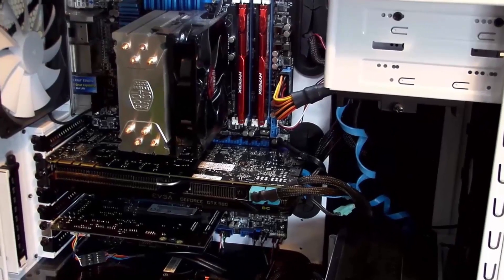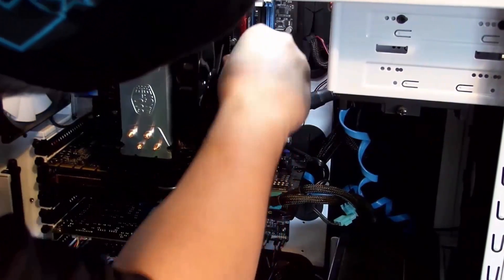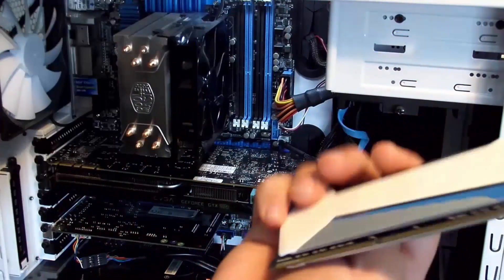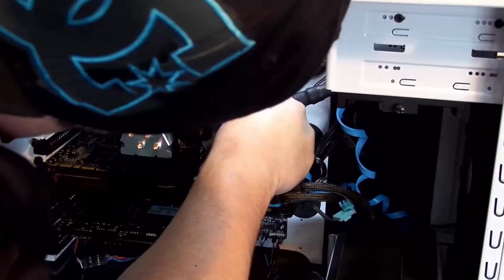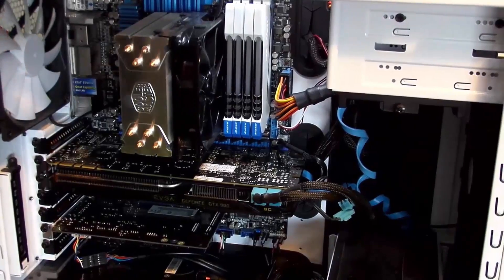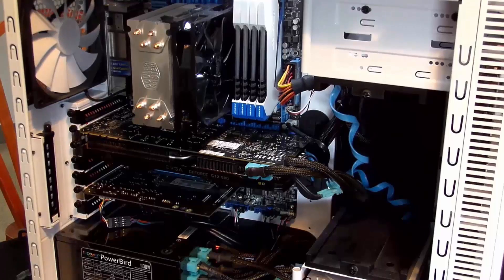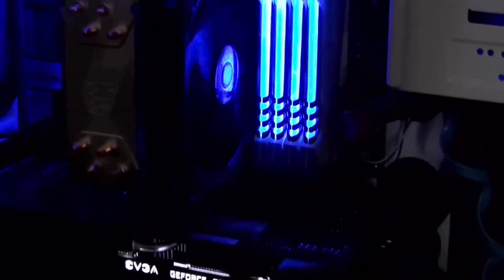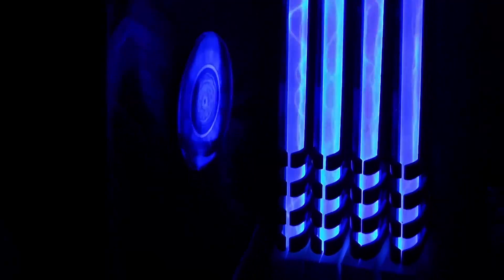Installing the Avexir DDR3 Raiden 2133Mhz 16GB Memory AVD3U21330904G-4RD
Hey guys, check out how to Install the Avexir DDR3 Raiden 2133Mhz 16GB Memory AVD3U21330904G-4RD into your PC.